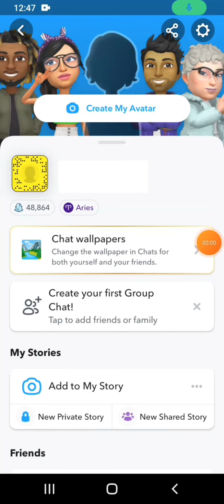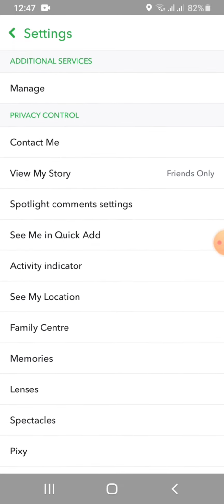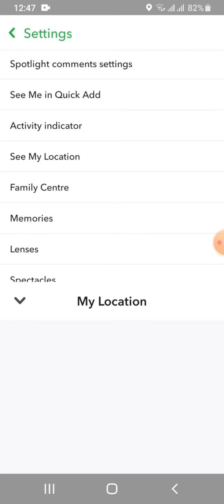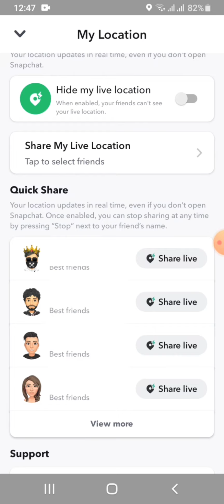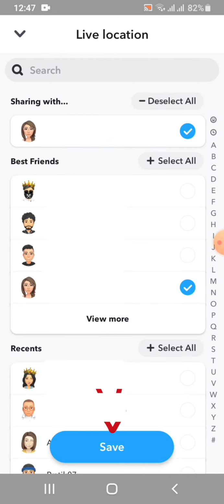How To Share Live Location On Snapchat - 2024 (Full Guide)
Welcome to Tech Tube!  In this video, we'll guide you on how To See How To Share Live Location On Snapchat. We've got the tech-savvy details for you!

Thank you for tuning in! We appreciate your support. If you found this video helpful or interesting, don't forget to give it a thumbs up, share it with your tech-savvy friends, and subscribe to Tech Tube for more insightful content.